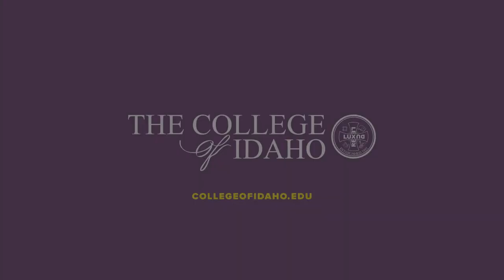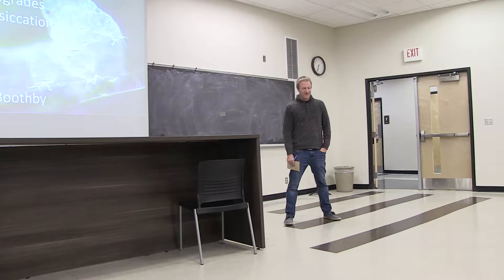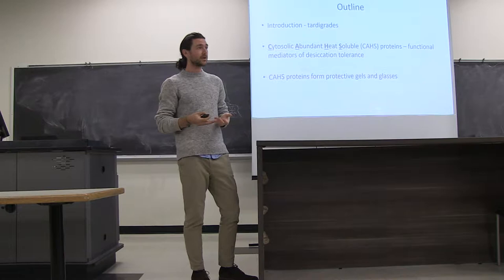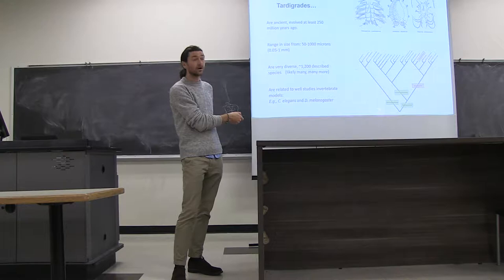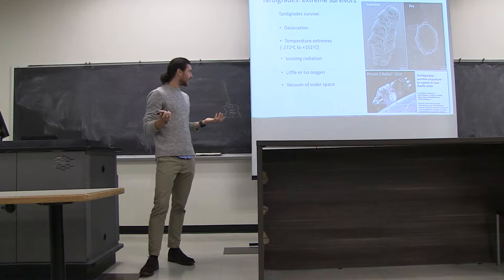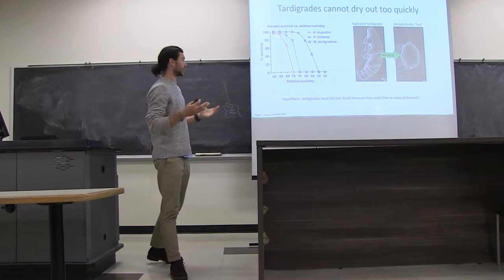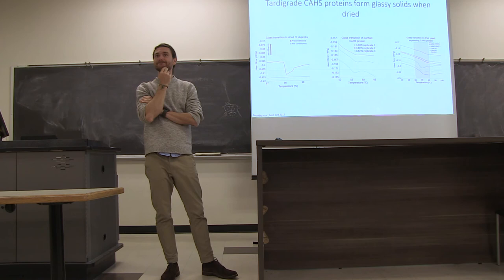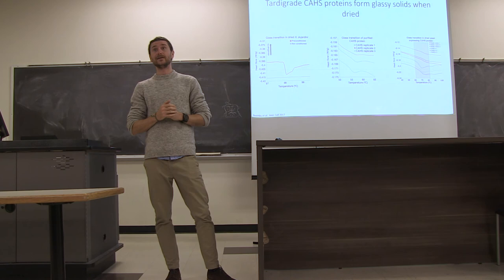NSM Colloquium - Thomas Boothby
Thomas Boothby gives gives an NSM Colloquium presentation Nov 5, 2019 on how organisms survive in environments that are thought to be restrictive to life.